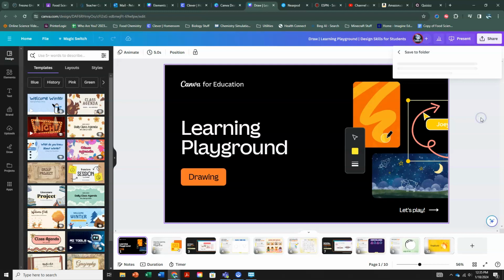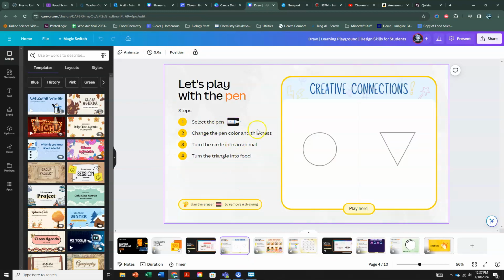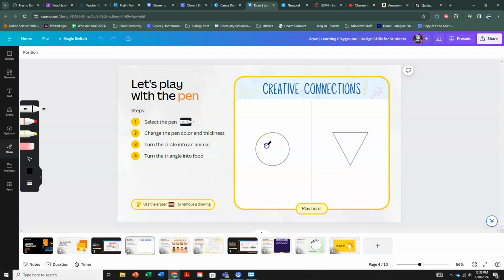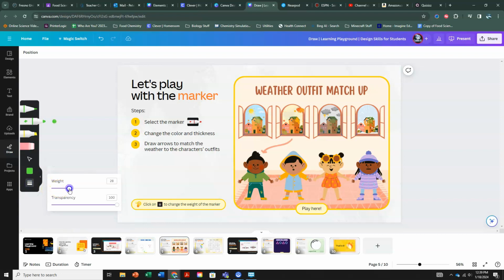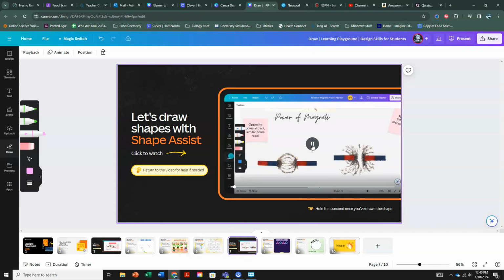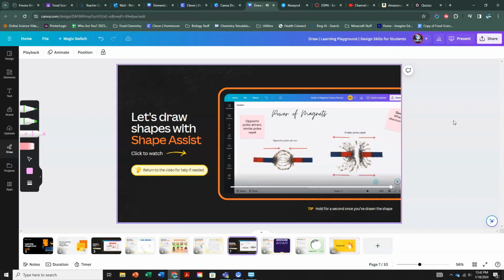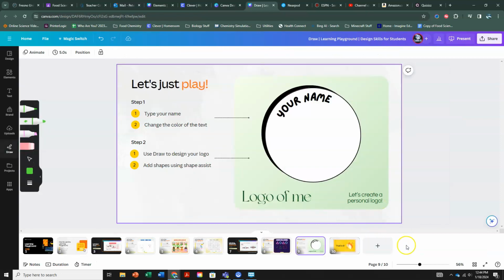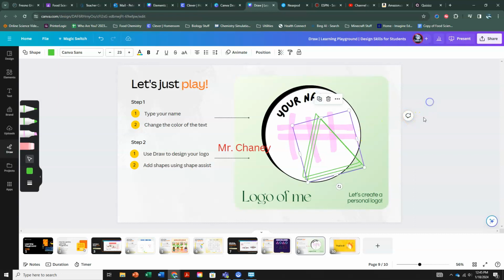Canva Use Draw Tutorial